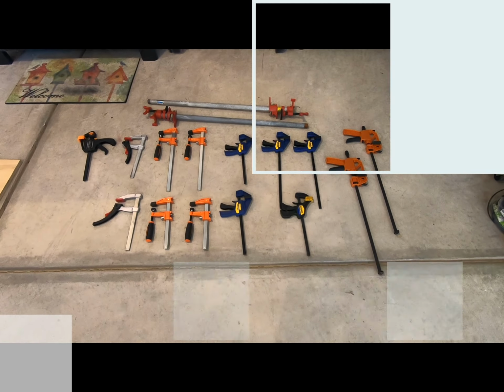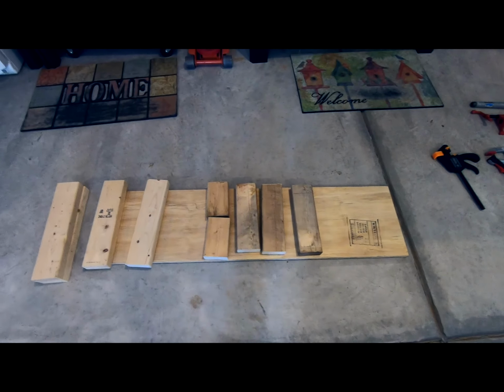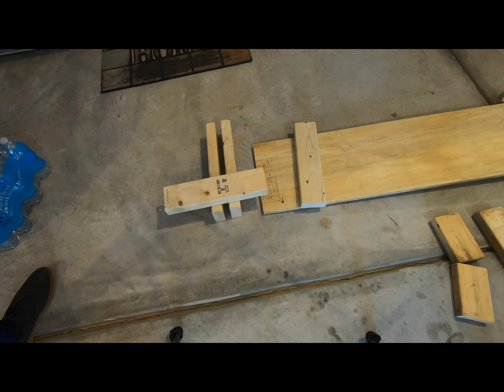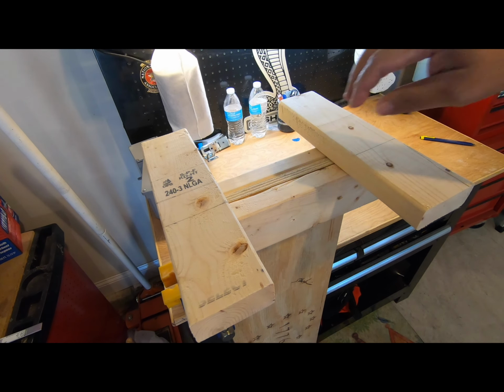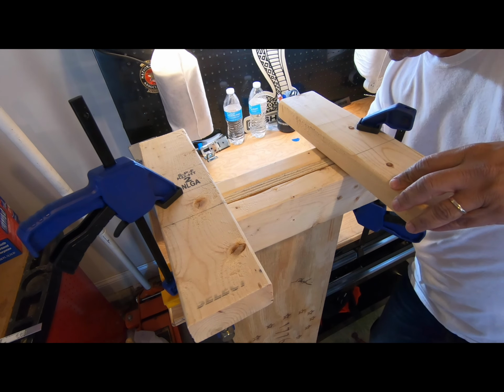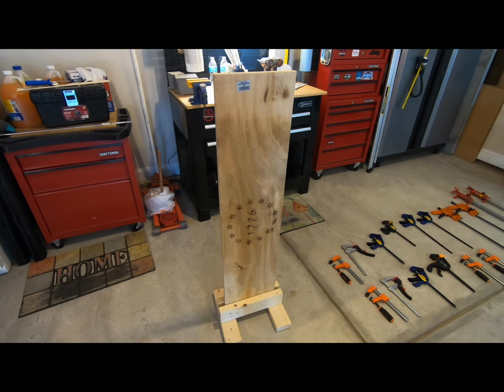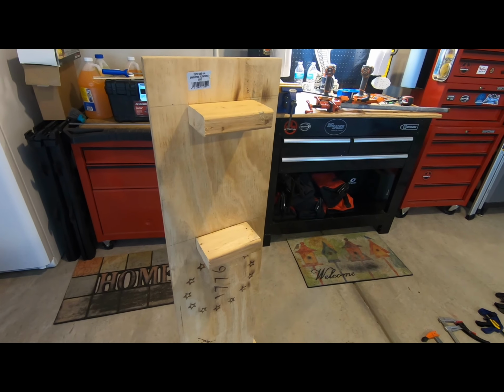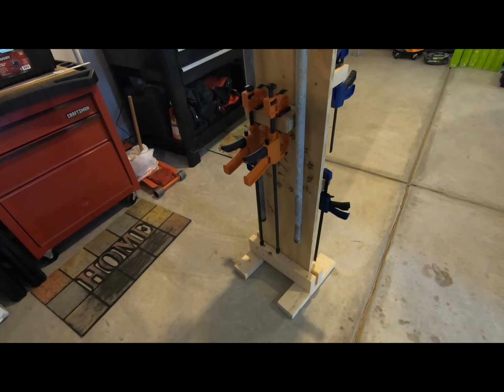DIY Clamp Stand from Scrap Wood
Do-It-Yourself Free Standing Clamp Stand made from Scrap Wood

I made this stand to avoid hanging clamps on my garage wall. I used scrap materials I had laying around:

• 1 – 11 ½” X 48” Plywood ¾”
• 3 – 11” pieces of 2 x 4
• 2 – 6” pieces of 2 x 4
• 2 – 13” pieces of 2 x 4 (base)
• 2 – 12” pieces of 2 x 4 (base)

The clamps I hung on it were:

• 2 – 3’ Pipe Clamps
• 2 – 6” Clamps
• 2 – 8” Clamps
• 4 – 12” Clamps
• 4 – 18” Clamps
• 2 – 2’ Clamps

The only thing left to do is maybe add castors at a later date.